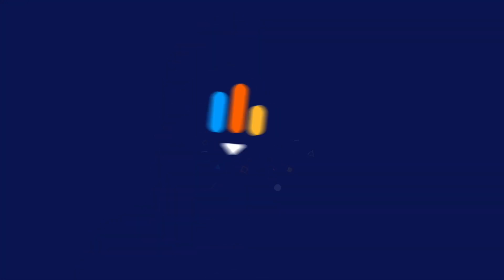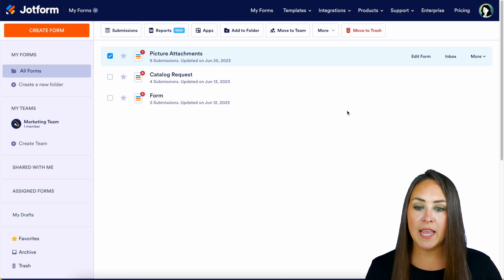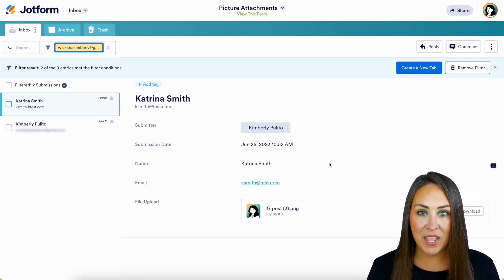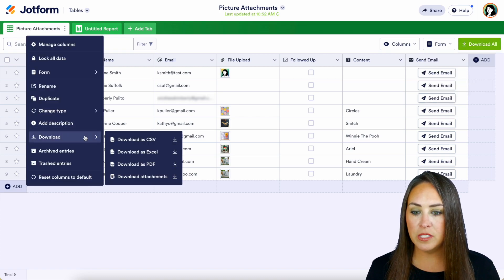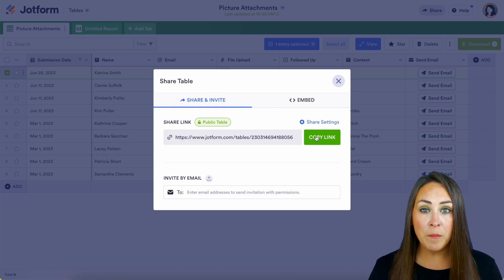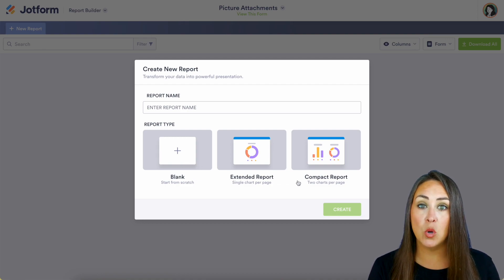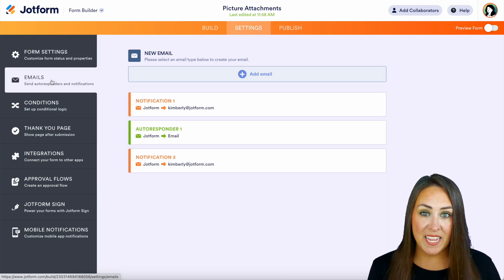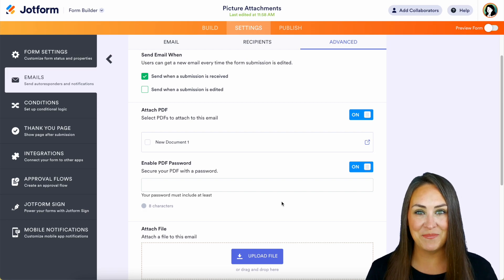How to Manage Form Submission Data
Not sure how to organize and share your form submissions? Learn how to easily manage your form submission data in this short tutorial from Jotform.
LINKS & RESOURCES
👋 ABOUT JOTFORM
Hi, we're Jotform, a full-featured online forms platform that makes it easy to create robust forms and collect important data. Check us out
00:00 Introduction
00:11 Features Landing Page for Form Submission Management
00:36 My Forms Dashboard
00:47 Open the Picture Attachments Form
00:57 Assign Form Options
01:17 View Submissions in Inbox
01:34 View Submissions in Tables
02:30 Share Option
03:07 Create a Report in the Report Builder
03:46 Back to Form Builder
04:04 Creating a Password Protected PDF
04:22 Subscribe to Jotform